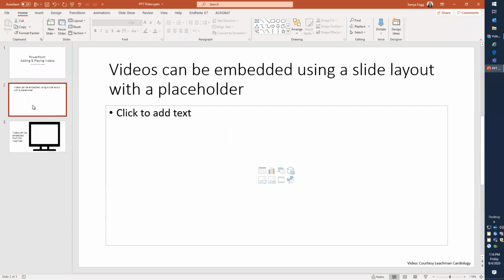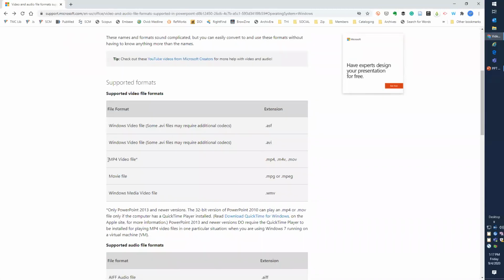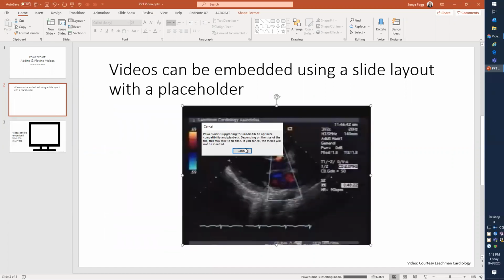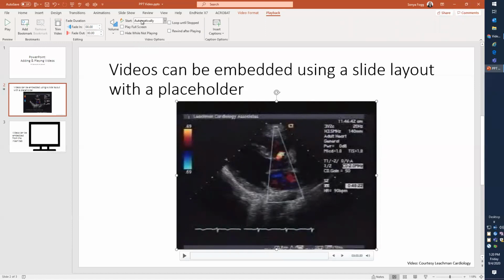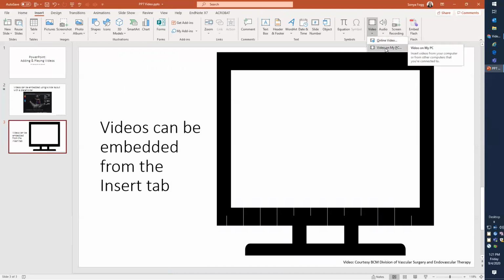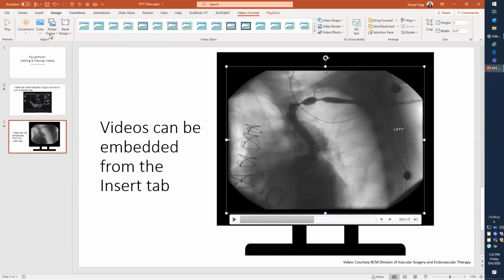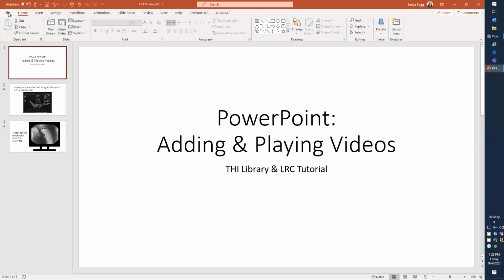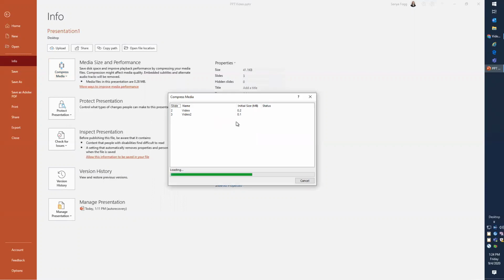PowerPoint | Adding and Playing Videos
How to insert videos that will play during your presentation.